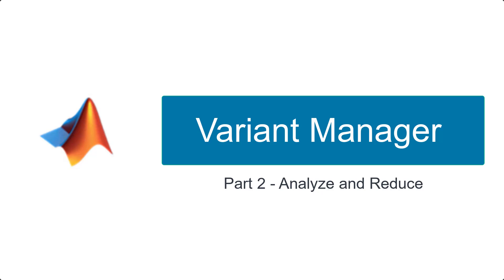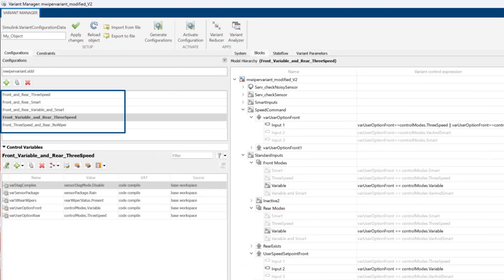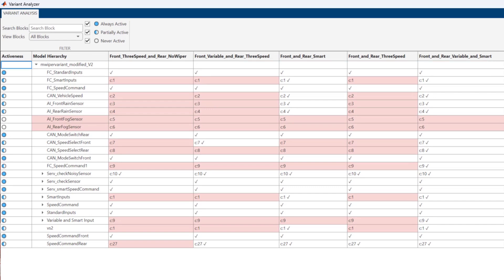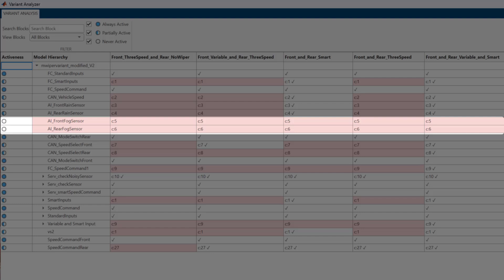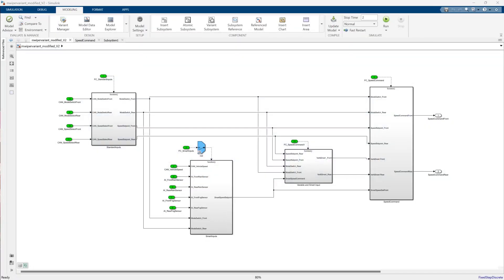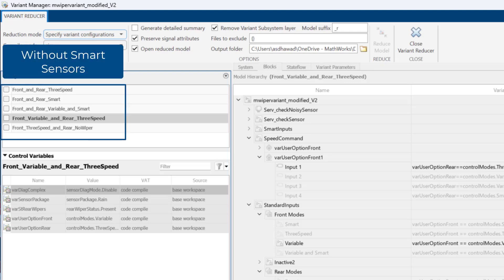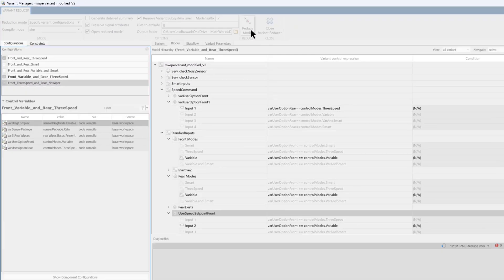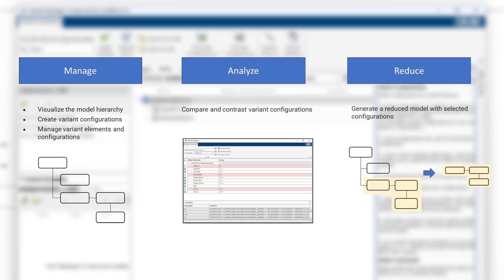Analyze Variant Configurations and Reduce Models Using Variant Manager in Simulink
Learn how to analyze and reduce models using Variant Manager for Simulink®. See an example of a wiper system model having multiple speed modes that are modeled using variant elements. Learn how to use Variant Analyzer to compare and contrast variant configurations. You’ll also learn how to create a separate model with the required configurations using Variant Reducer.